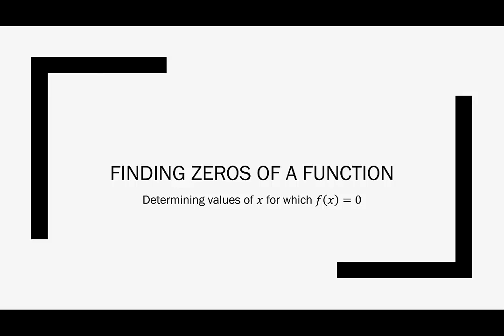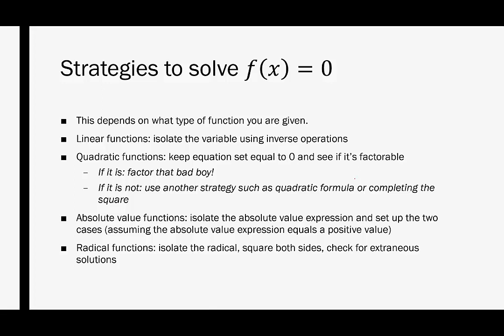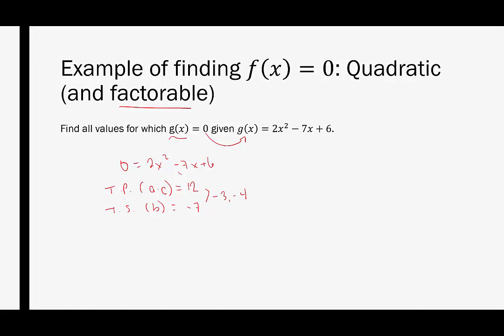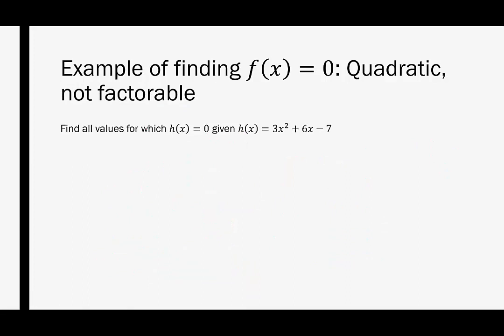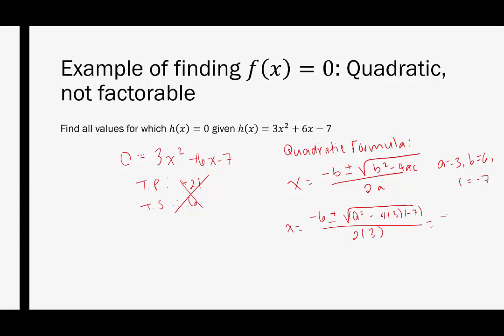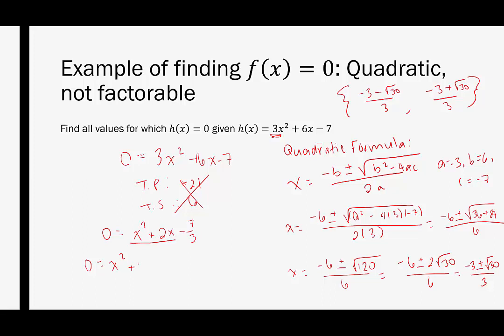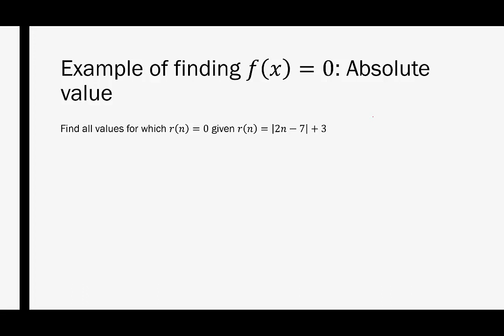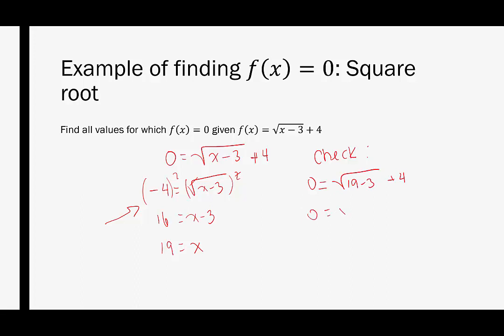[SL]f(x)=0: Finding Zeros of a Function: Quadratic, Absolute Value, Square Root